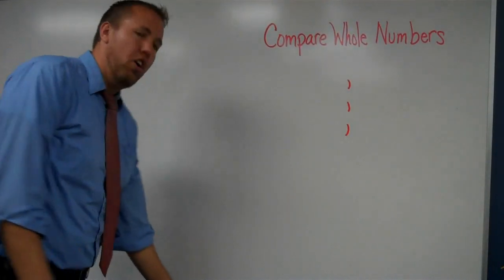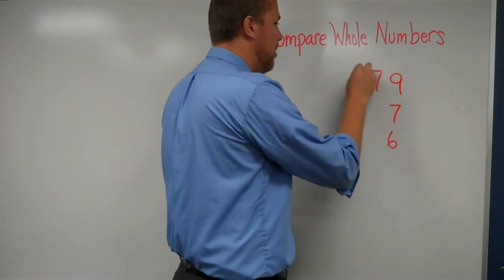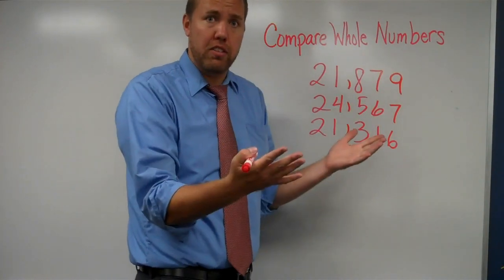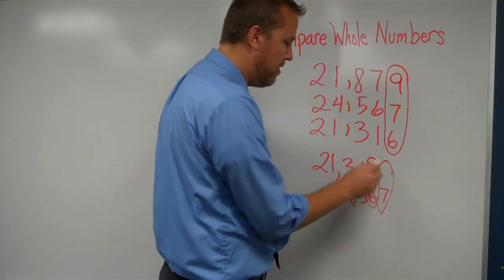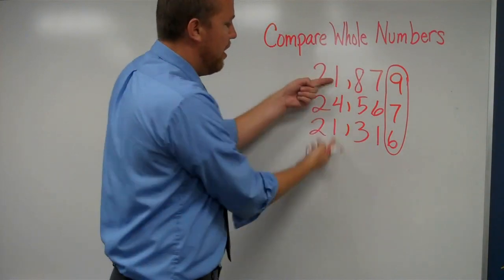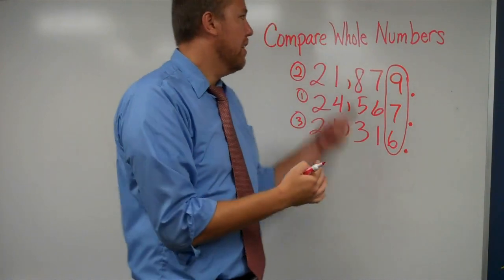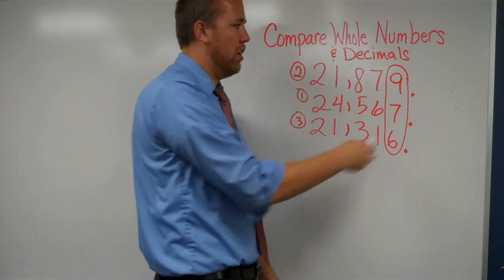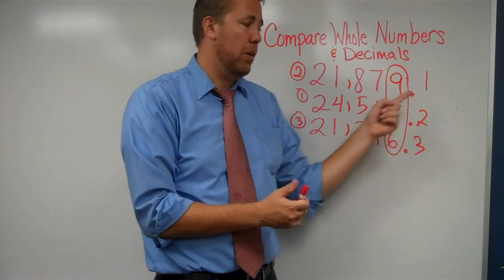Comparing Whole Numbers (and decimals)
A simple way to compare whole numbers, as well as decimals.

Vocabulary: compare, whole, decimal